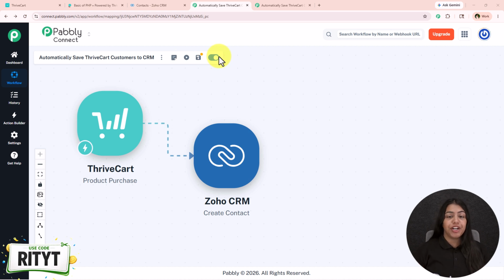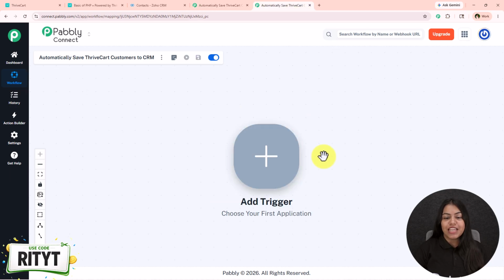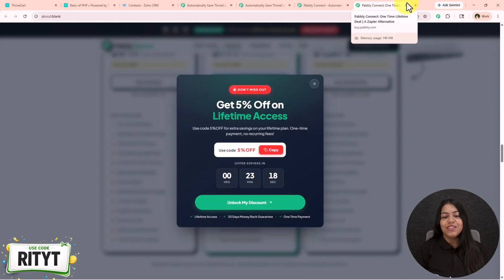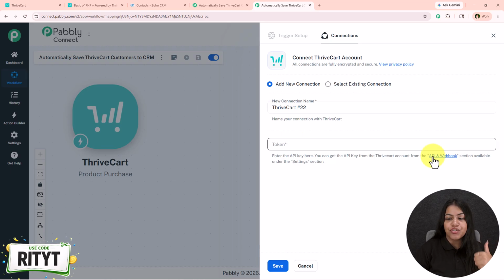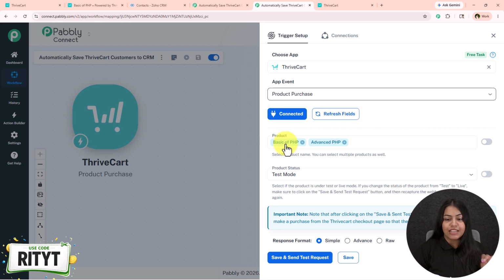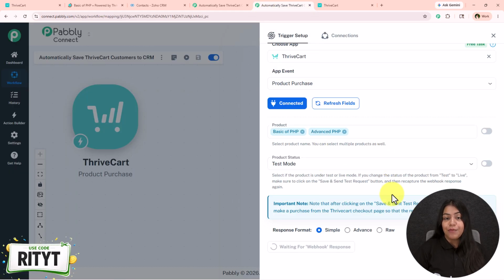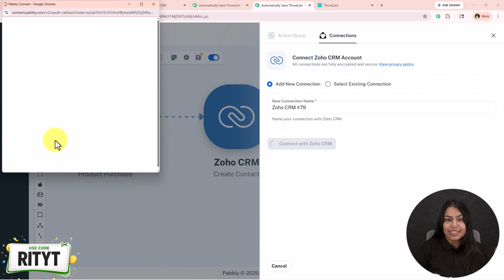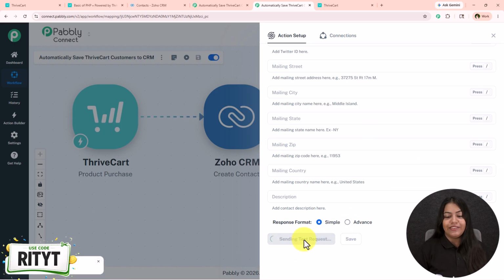Automatically Save ThriveCart Customers to CRM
In this video, you'll learn how to automatically save ThriveCart customers into your CRM. We’ll guide you through using ThriveCart to manage your sales and how to seamlessly connect it with your preferred CRM platform. Pabbly Connect streamlines this process by automating the transfer of customer data, eliminating the need for manual entry and reducing errors. This integration not only saves you time but also ensures your customer information is accurately maintained in your CRM system.

Use Case:-
With this automation, whenever a customer makes a purchase through ThriveCart, their details like name, email, product purchased, and payment information are automatically added to your CRM. This eliminates manual data entry, keeps your customer database updated in real time, and helps your sales and support teams manage customer relationships more effectively.

Benefits of Pabbly Connect:

1. Automation: Save time, money, and resources by automating tasks.

2. Integration: Connect various web services to create efficient workflows.

3. Security: Enjoy industry-standard security for your data.

4. Scalability: Easily add new applications and services to your workflow.

5. Cost-effective: Choose from plans suitable for different business sizes, with no charges for internal tasks.